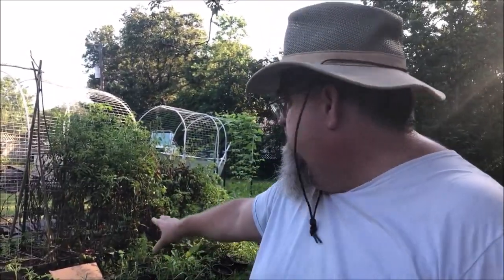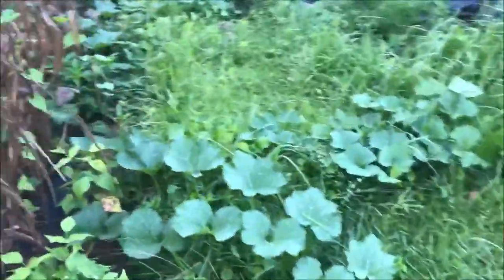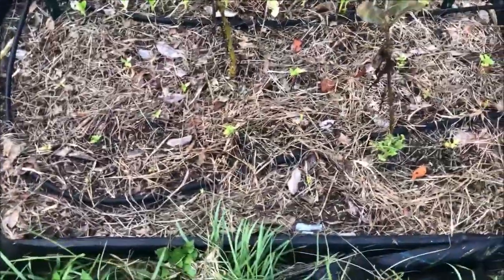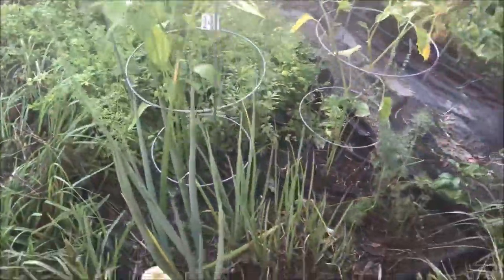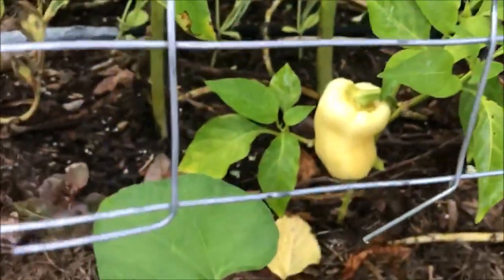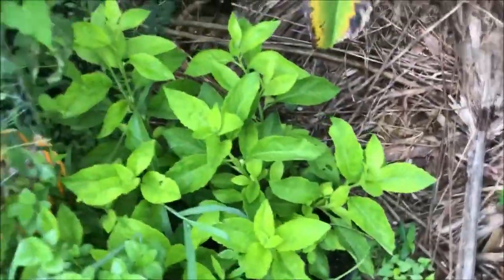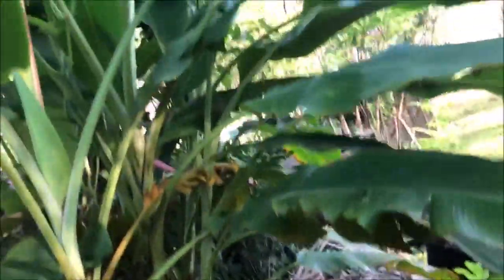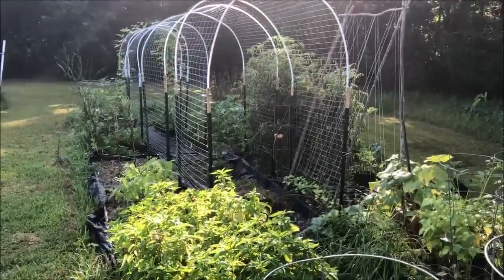Garden Tour Number One!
Our first garden tour! Yay! Also, please forgive my camera handling skills in this one! I'm still learning. There's more to this cinematography stuff than you might think!